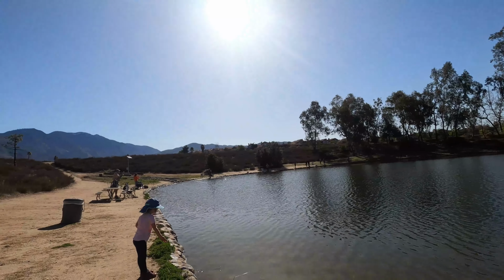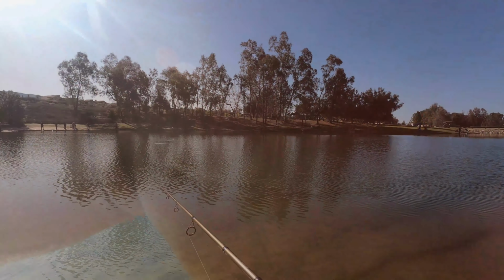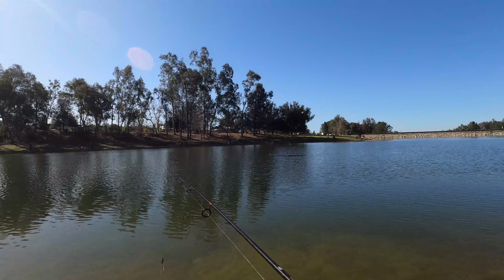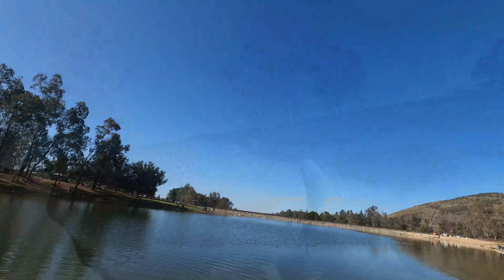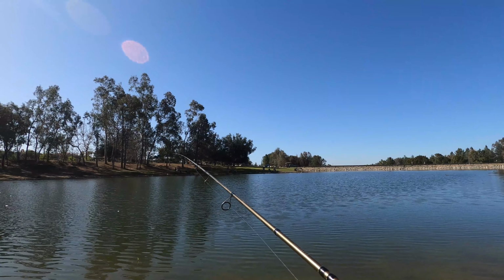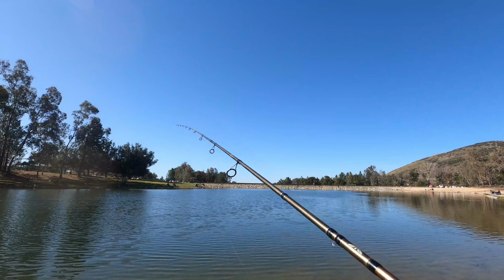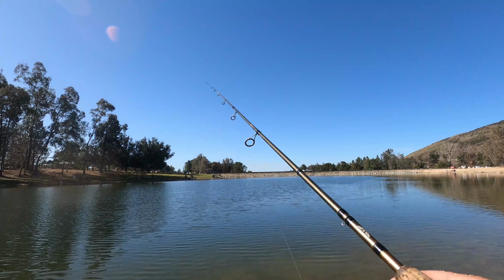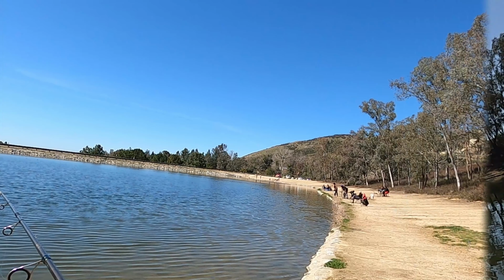Trout Fishing | Yucaipa Regional Park | Yucaipa California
Jigs Used
Reel Used